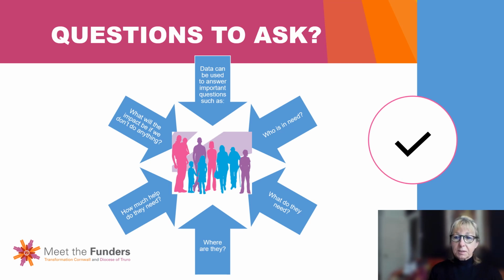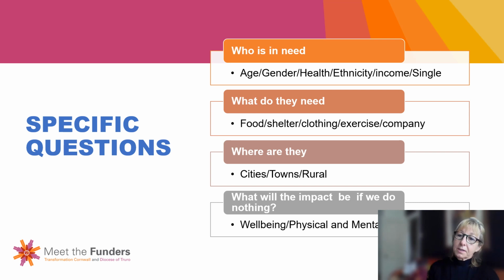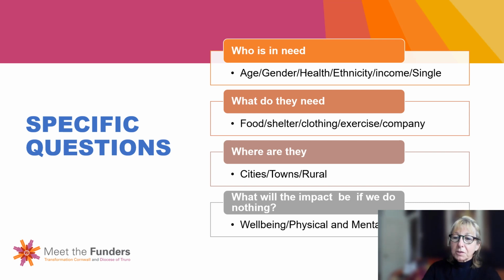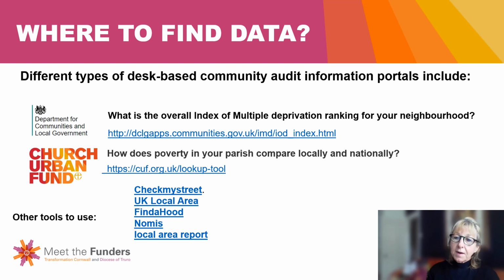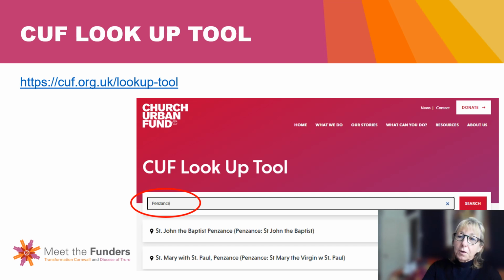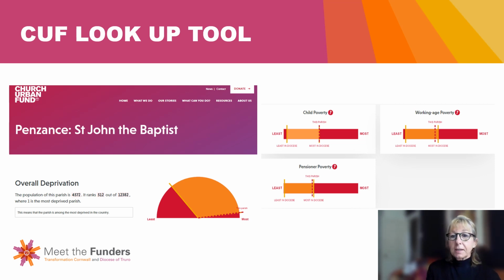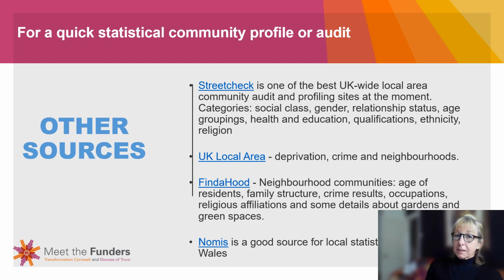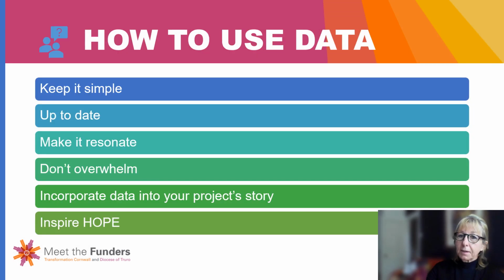Meet the Funders Community Workshops: Data & Community Consultations Presentation 2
In this presentation, Anne Redelinghuys of Transformation Cornwall explores how finding and including relevant data in funding applications can strengthen submissions.